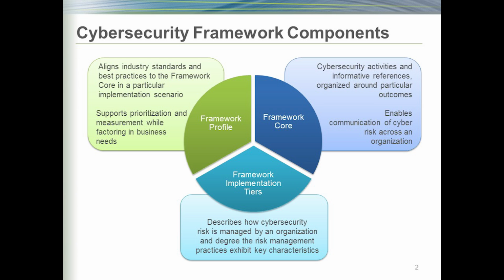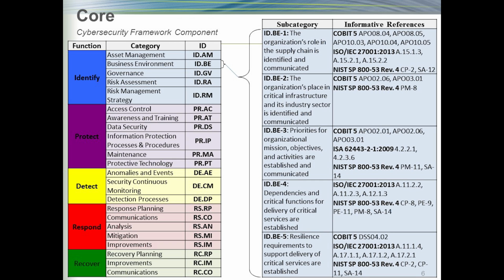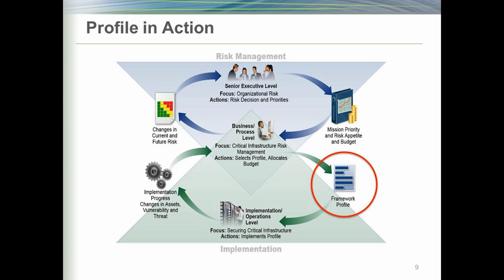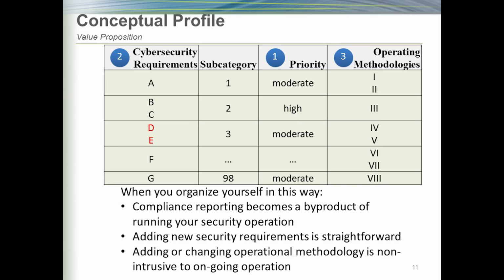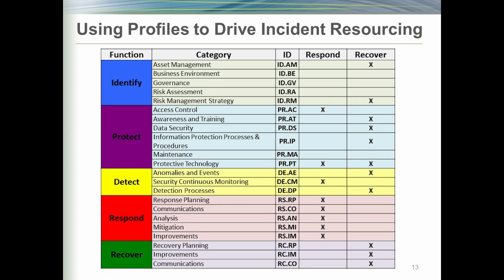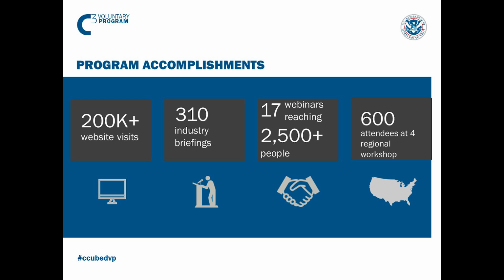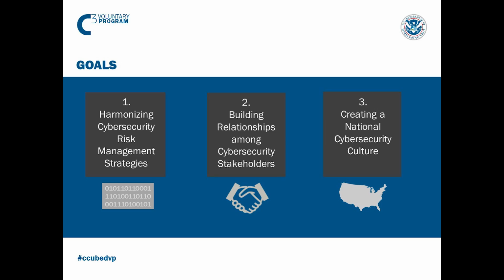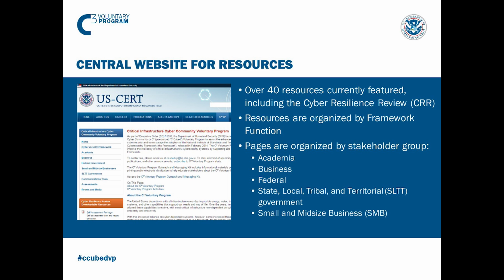Understanding The NIST Framework Tier Assignments, Profiles & Functions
NIST Cyber Framework Training // Hosted by SDN Communications, SDTA & Dakota State University
With Matt Barrett of NIST